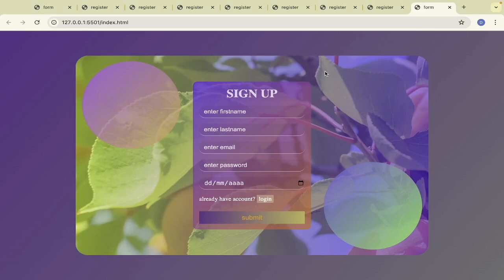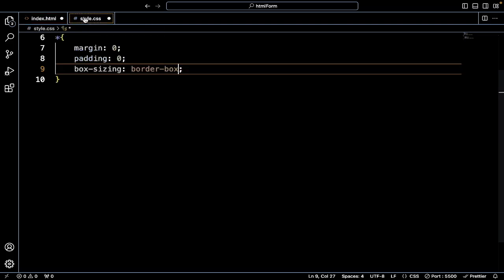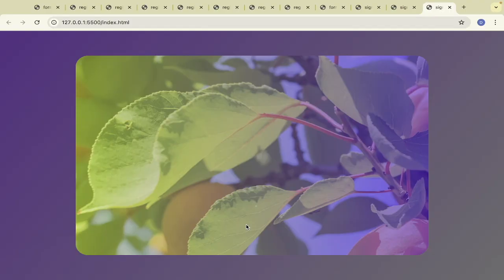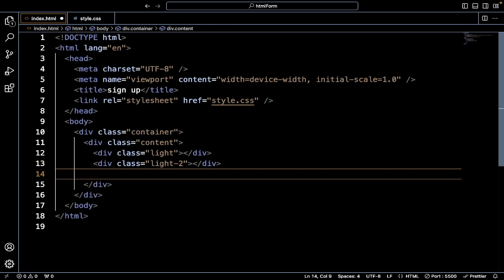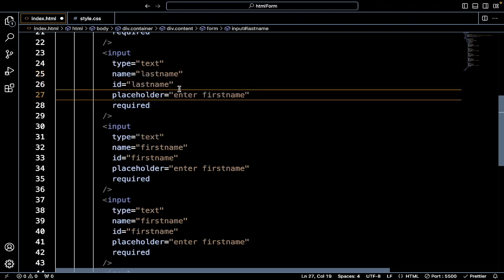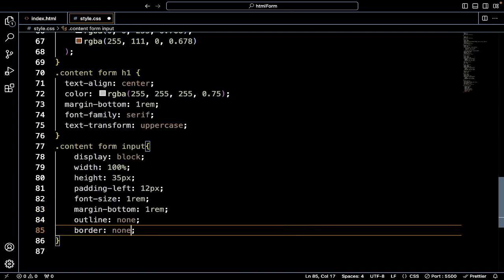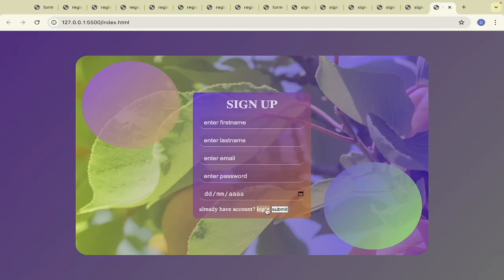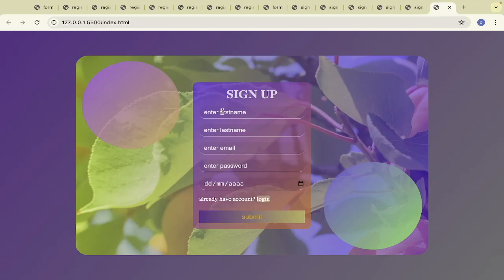How To Create A LOGIN/SIGNUP Page Using HTML And CSS